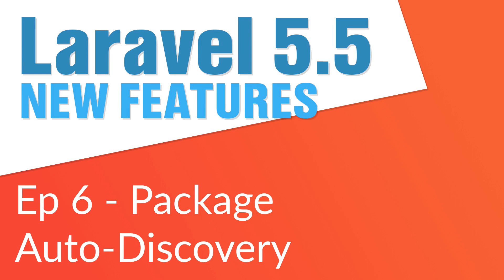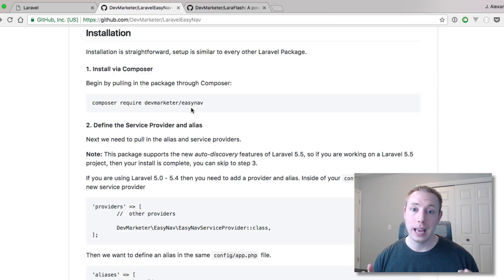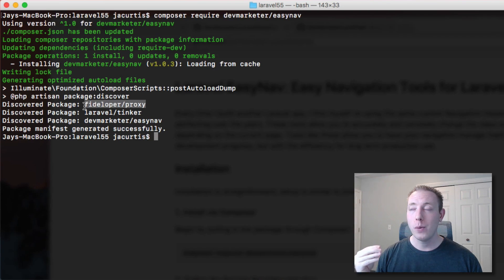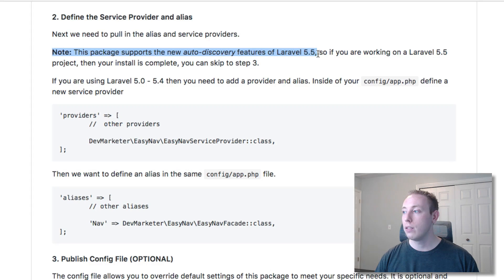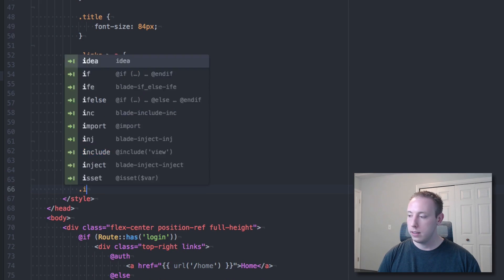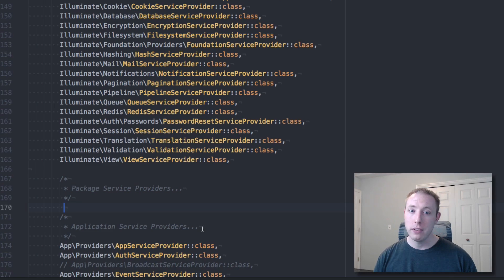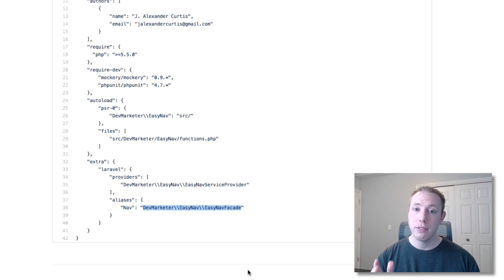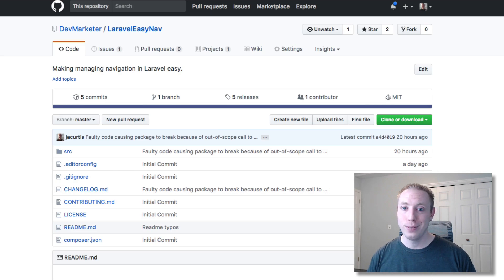Package Auto-Discover (6/14) - Laravel 5.5 New Features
Once you install a Laravel 5.5 project and start using other packages with it, you will notice one very noticable thing about the new Laravel 5.5 version, and that is how easy it is to install new packages.

Thanks to an auto-discovery feature that Laravel 5.5 has, all you need to do (with any package that supports it) is add it with a composer require statement and Laravel will set up the rest. It can configure a Facade and register a ServiceProvider.

There isn't much to teach here, but wanted to talk about the new feature and how it works. I also demonstrate how to incorporate this into your own packages.

If you want to check out the DevMarketer packages, both of them support the new auto-discovery feature in Laravel 5.5.

FOLLOW ME

QUESTIONS?